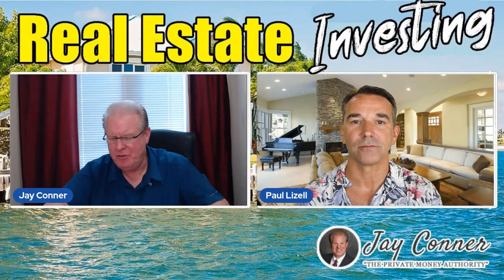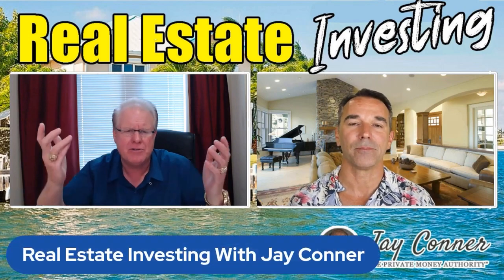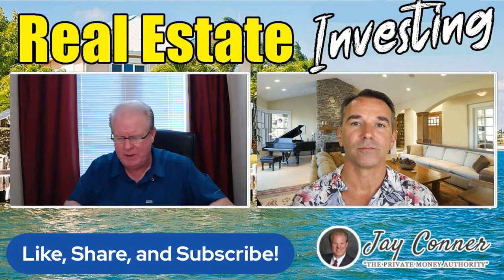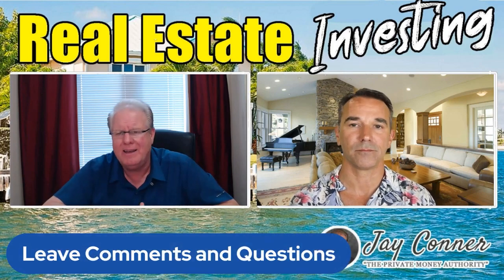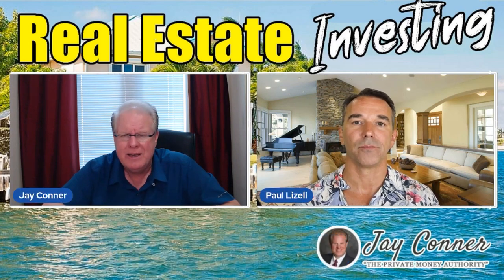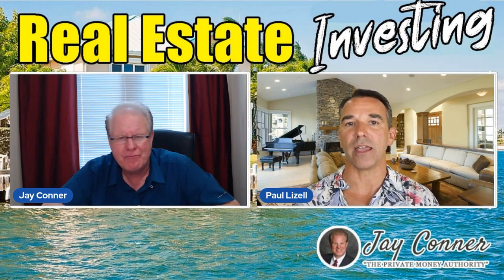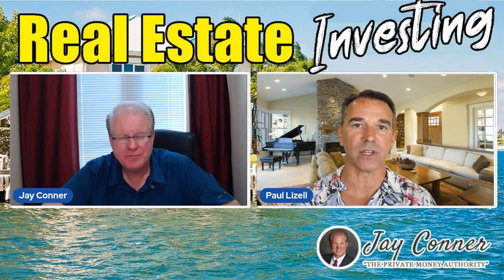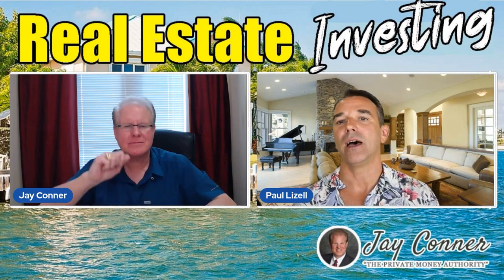Importance Of Home Inspections Before Closing A Deal with Paul Lizell & Jay Conner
Importance Of Home Inspections Before Closing A Deal with Paul Lizell & Jay Conner, The Private Money Authority

In this short video, Paul Lizell shares with everyone the importance of home inspections before closing deals especially taking into consideration that their bids are made virtually. During these inspections, he uses general contractors referred by bank-owned real estate agents.

Paul Lizell is the founder of The Virtual Investor, JP Homes, Inc &
He has been flipping properties since 2001 and is the original virtual wholesaler having purchased all over the U.S. since 2009. He has bought and sold properties in 44 out of 50 states and will continue to look at expanding into new markets.

Paul is a graduate of Drexel University in 1998, holds a degree in Finance and a minor in Economics, he now teaches
He focused exclusively on online auctions, bank REO’s, buying off the MLS and wholesalers across the country since 2013.

For more valuable information click on this link and watch the complete episode - “Flip Real Estate Virtually with Paul Lizell & Jay Conner, The Private Money Authority”

What is Private Money? Real Estate Investing with Jay Conner